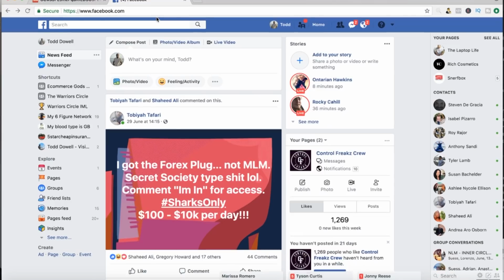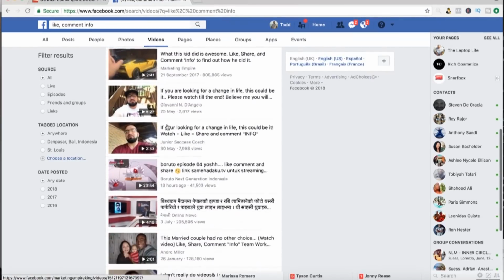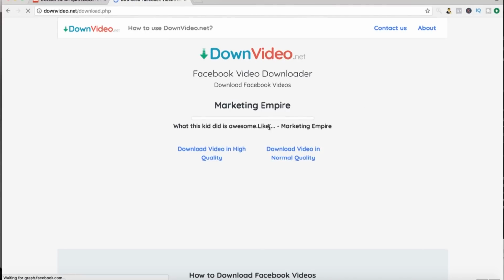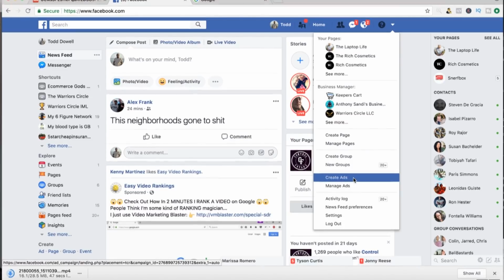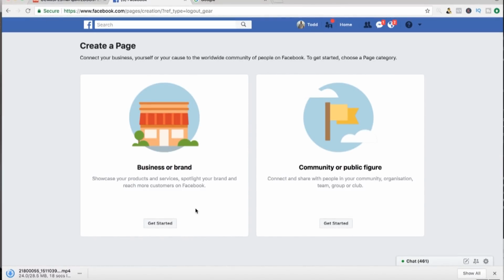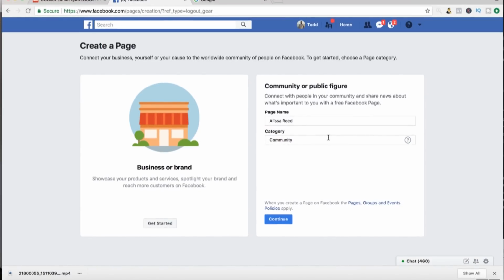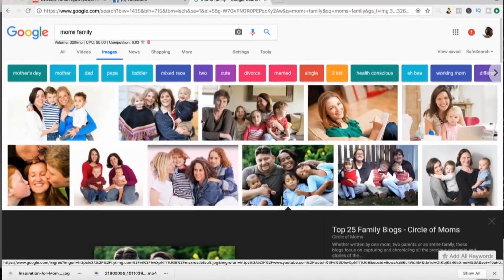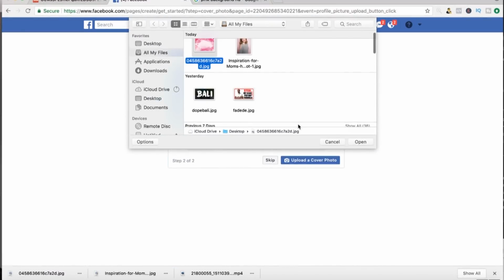Facebook Ads For Clickbank FAST METHOD (Works For Beginner)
Today Todd reveals a 3 part series on how to use facebooks ads for clickbank. Facebook is one of the most high converting traffic sources for your clickbank business. This series was inspired by a subscriber recently, so here it is!